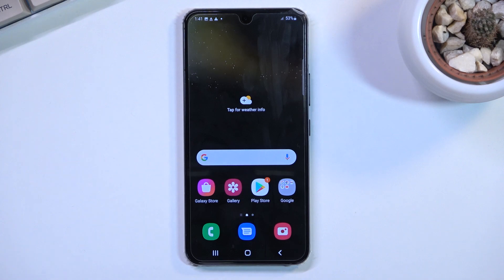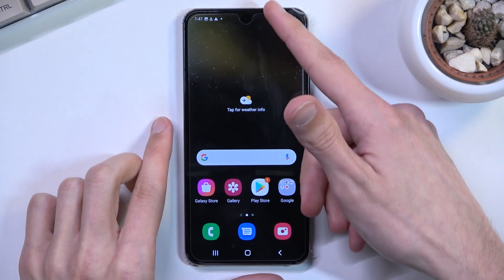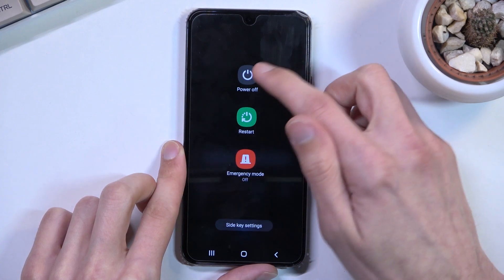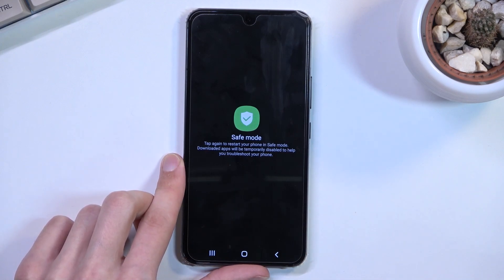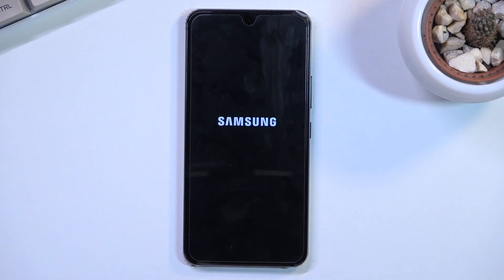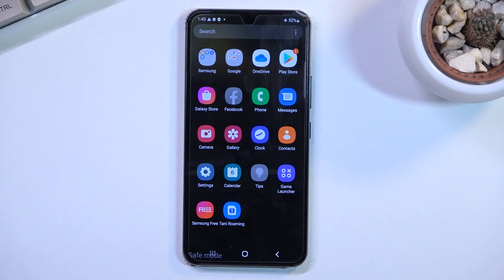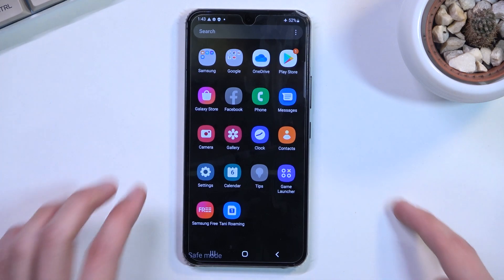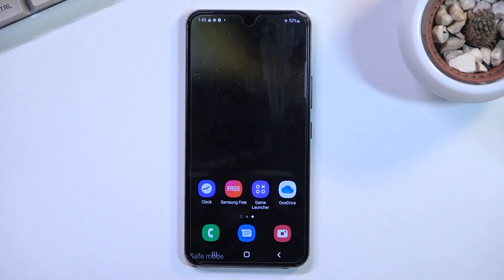Safe Mode SAMSUNG Galaxy S22 | How to Open & Exit Safe Mode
SAMSUNG Galaxy S22 Safe Mode:
If you are struggling to Activate or quite opposite, Turn Off, Safe Mode in SAMSUNG Galaxy S22, then we are here to help! Just grab your smartphone, and repeat all instructions presented above, then enjoy the Operating this mode with success. Let’s begin!